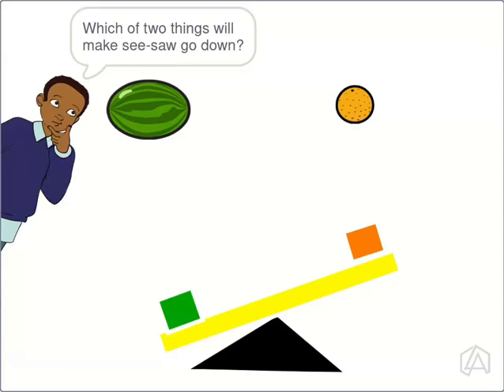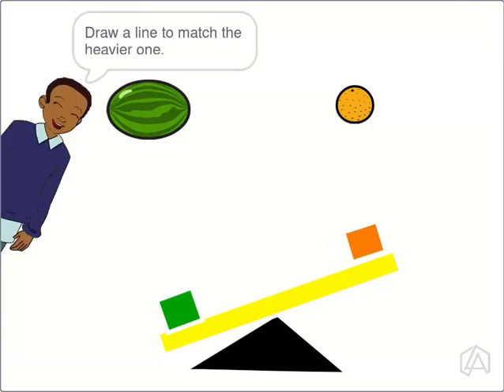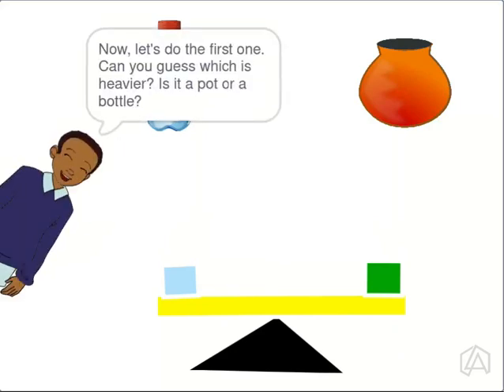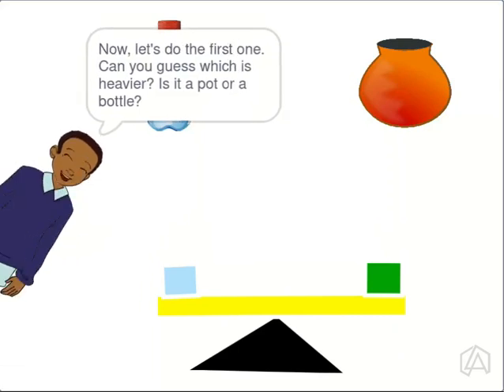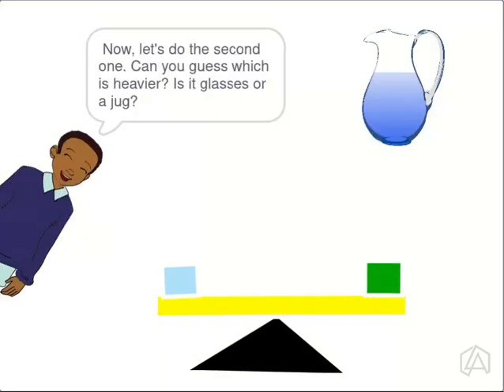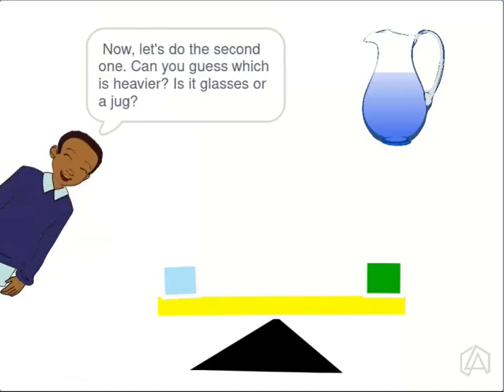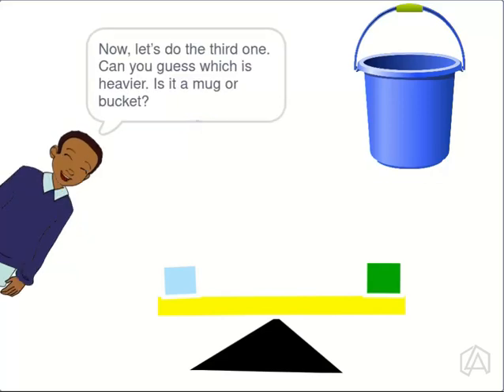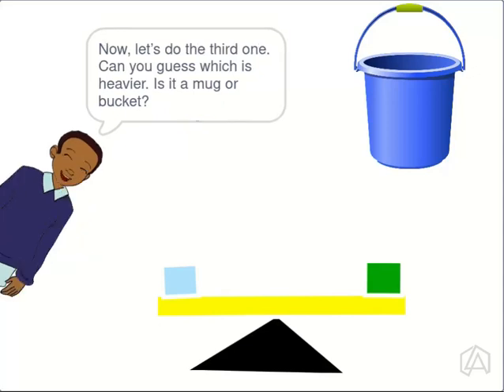CBSE | Math | Class Two | Chapter 3 | Heavier & Lighter | Learn Concepts | LearnAura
Join us on an exciting journey of discovery as we explore the concepts of "heavier" and "lighter" in a fun and engaging way, specially designed for 2nd class kids! In this educational video by LearnAura, our friendly host introduces young learners to the fascinating world of weights and measurements.

Through interactive demonstrations and relatable examples, kids will learn how to compare the weight of different objects. Using balance scales, we'll explore the concepts of heaviness and lightness in a hands-on and enjoyable manner.

Our host will show how everyday objects, like fruits, toys, and household items, can be classified as heavier or lighter. We'll uncover the science behind weight, gravity, and measurement units, explaining how these factors influence an object's weight.

Safety is always a priority at LearnAura. We'll emphasize the importance of handling objects with care and following safety guidelines when dealing with weights.

Throughout the video, kids will have the chance to participate in interactive exercises and quizzes, reinforcing their understanding of the concepts covered. It's a fun way to actively engage with the material and make learning exciting.

With colorful visuals, clear explanations, and an entertaining approach, "Fun with Weights: Exploring Heavier and Lighter" is tailored specifically for 2nd class kids. It's an immersive learning experience that will expand their knowledge and spark their curiosity about the world around them.

Let's dive into the world of weights and discover the wonders of "heavier" and "lighter" together!